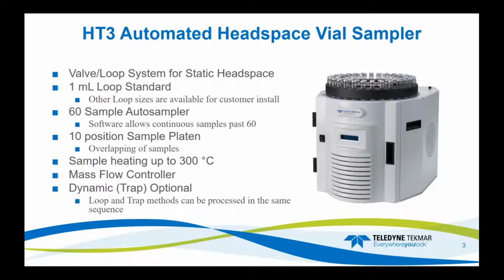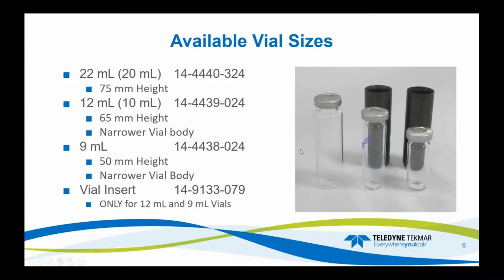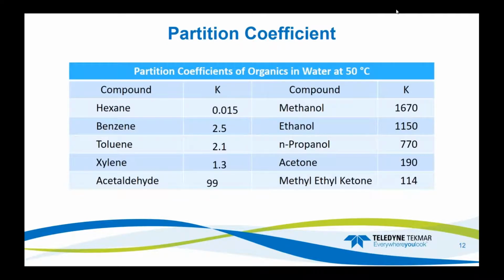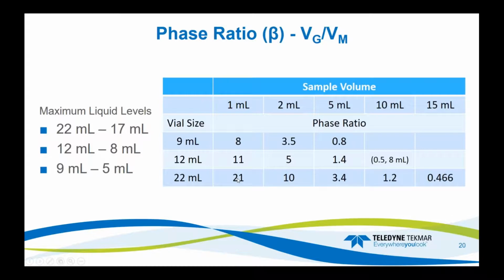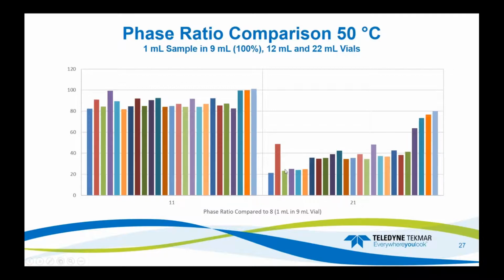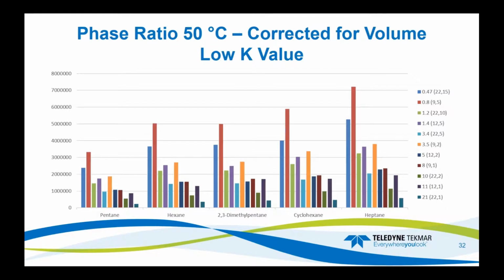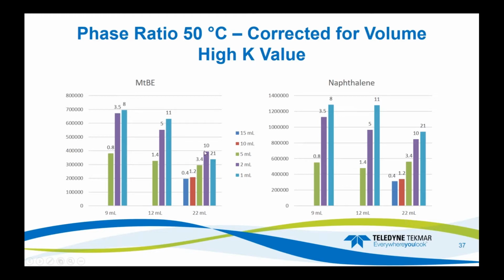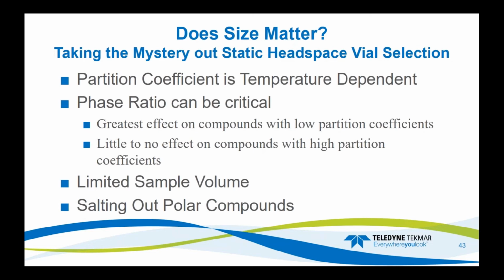Teledyne Tekmar Does size matter taking the mystery out of sample vial selection Webinar Recording